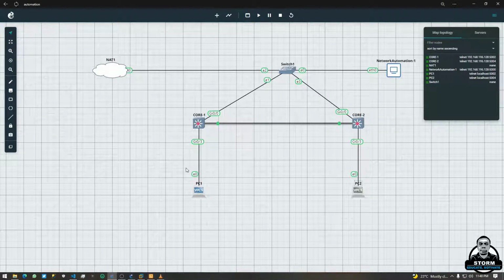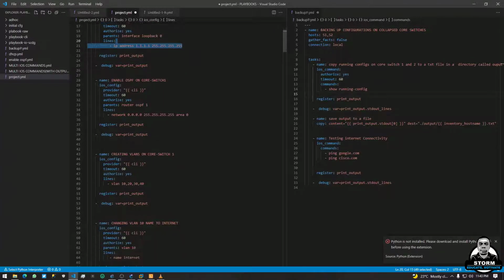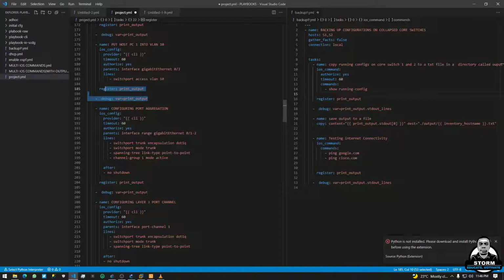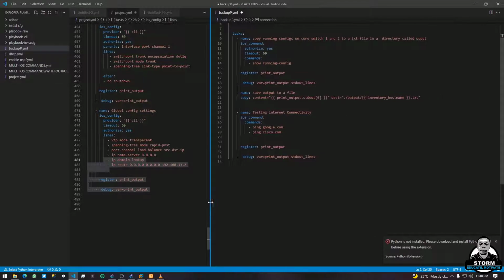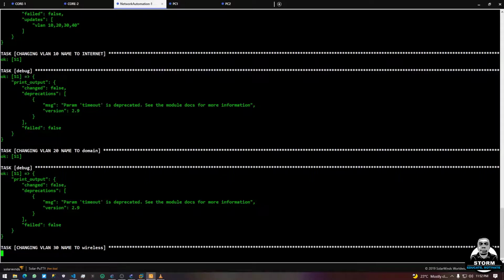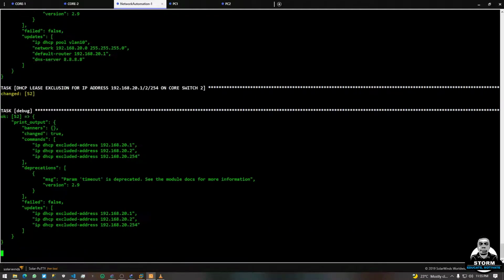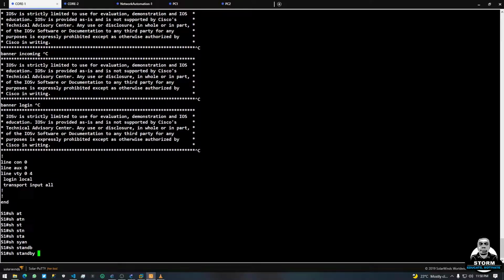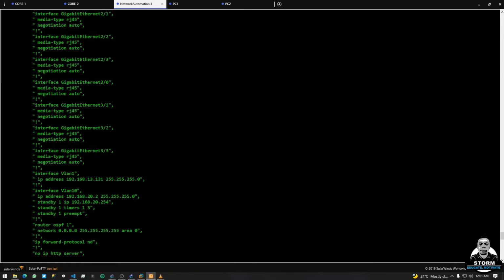Automating Today's Network | Network Configuration Made Easy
The automation carries out the following task on both core switches
- configuring loopback interface
- enabling ospf routing protocol
- creating vlan 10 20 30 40 and changing their respective names to domain, internet, wireless, and bank
- creating svi for vlan 10
- enabling dhcp  on vlan 10  with specific dhcp exclusions on both core to create a dhcp failover protocol
- configuring hot standby redundancy protocol
- locking hosts to vlan 10 respectively
- configuring port aggregation
- configuring port channel
-  vtp mode | spanning tree rapid-pvst | ip name server | ip domain lookup | static route                                                                                          - automatic backup of configuration files on both core and a ping test to google.com and cisco. com